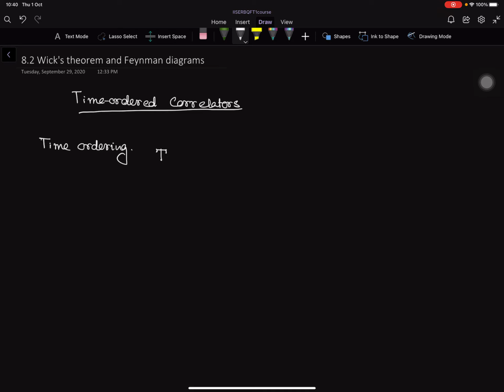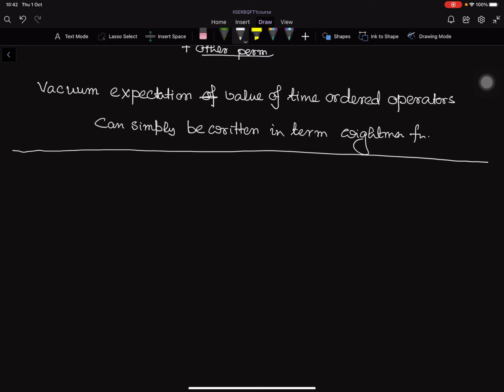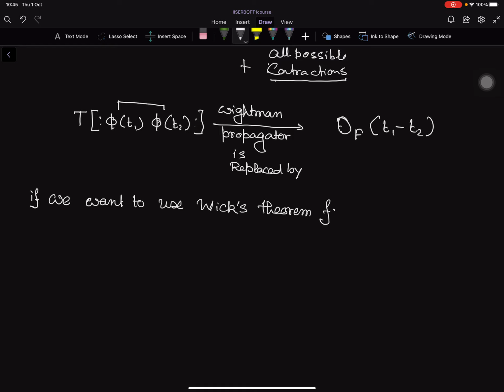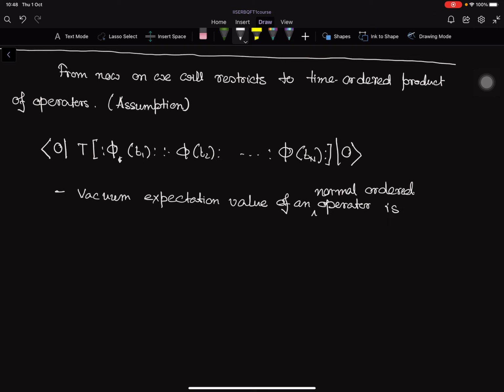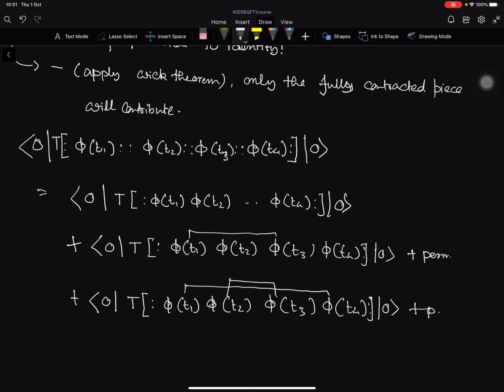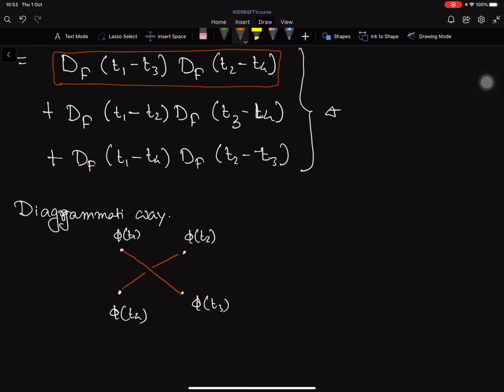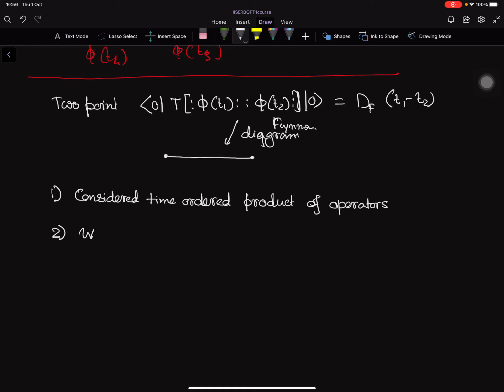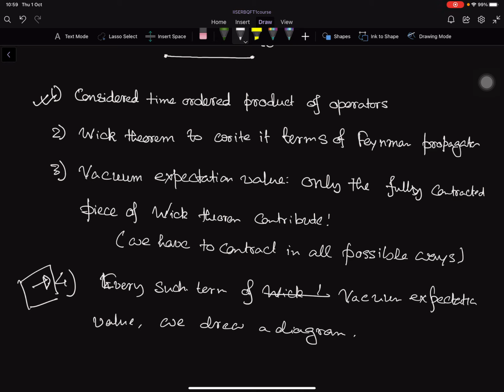8.2 Wick's theorem and Feynman diagrams